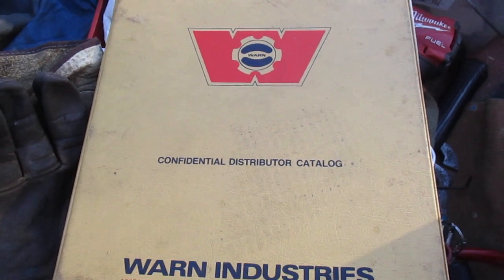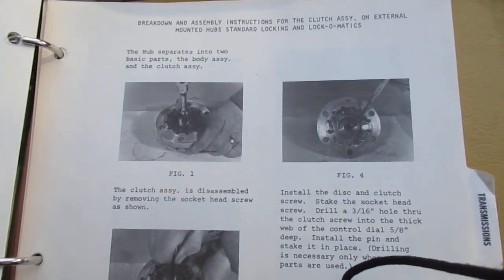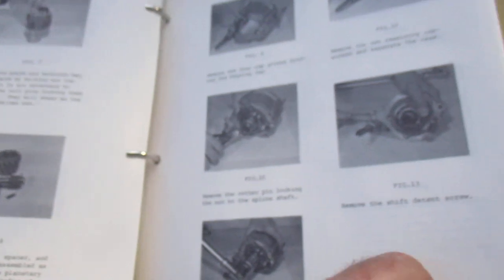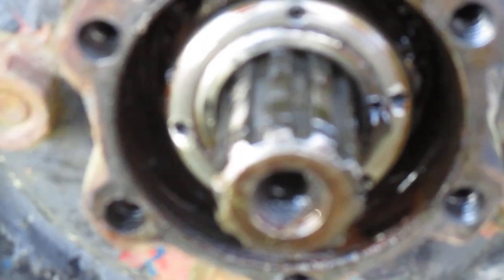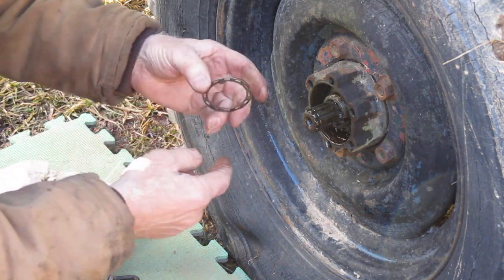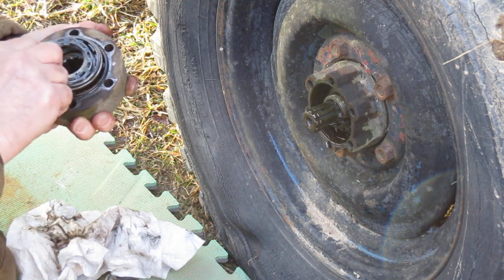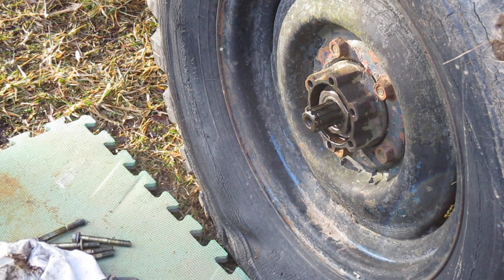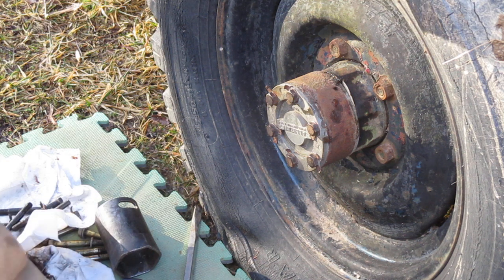WILLYS JEEP WARN LOCK-O-MATIC AUTOMATIC HUBS part 1 #263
This is how to take the Warn Automatic Hubs off your old JEEP  CJ5  CJ3A CJ3B FC  and others . It is important to back off the allen screws . and if you are buying some that you get the parts shown . thanks for the watch john